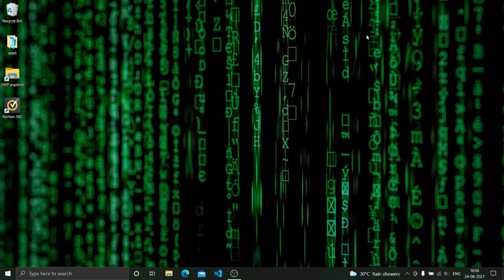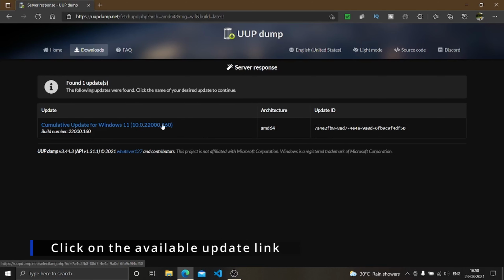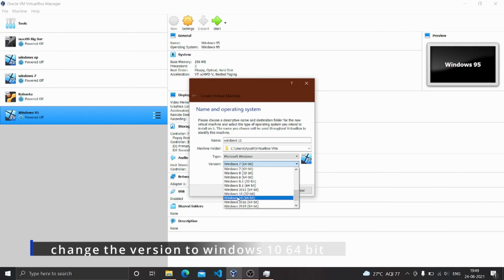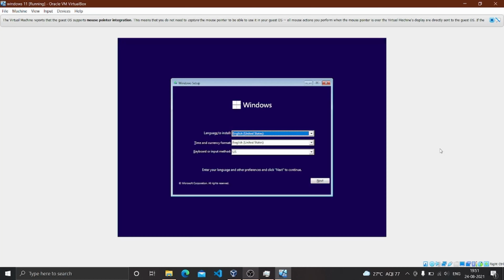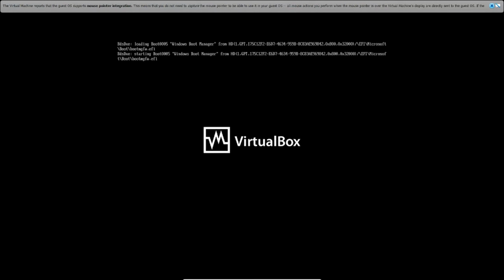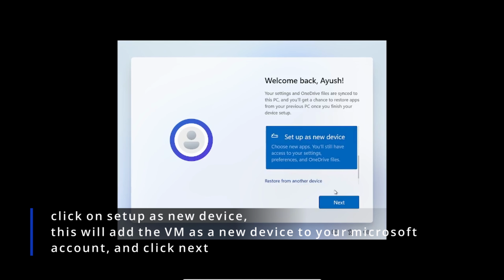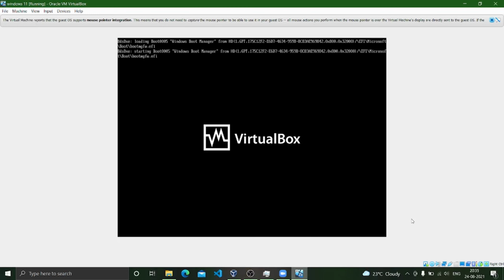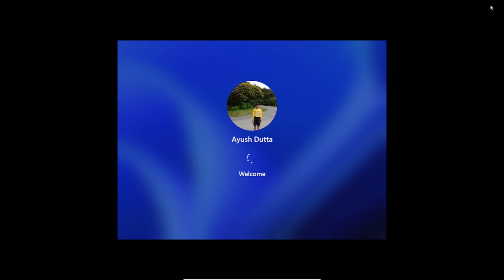How to Install Windows 11 on Virtualbox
As we all know, microsoft surprised us this year by launching a completely new version of windows, Windows 11. today we will be installing windows 11 on virtualbox with very easy and simple steps. Watch the video till the end to have a fully working windows 11 virtual machine on your pc
🔴We are currently recruiting server staff if you are interested please do join🔴
*CHAPTERS*
00:00 What is windows 11 and virtualmachines?
01:10 Step 1 (get hold of the iso file)
03:30 Step 2 (Setup the VM)
05:30 Step 3 (Setup the installer screen)
07:42 Step 4 (THE OOBS)
09:44 Windows 11 new features!!
11:42 Step 5 (Fix The Resolution!!)
we have done some real hard work in the creation of this video, so please don't forget to subscribe, like, share and click the bell icon to not miss the next video of this series

**Video Credits**
Host: Ayush Dutta

YOU NEED TO WATCH THIS